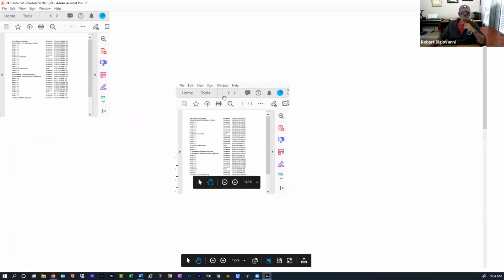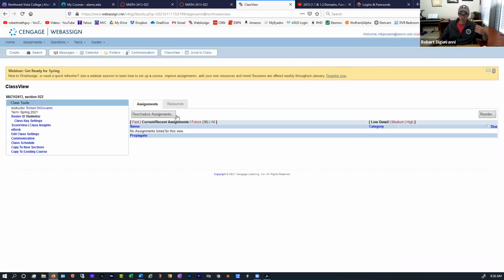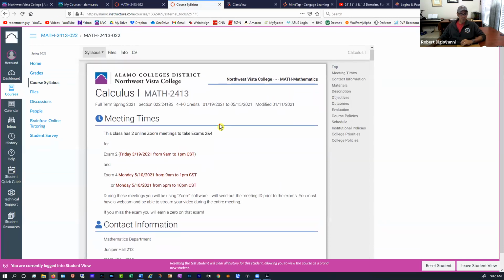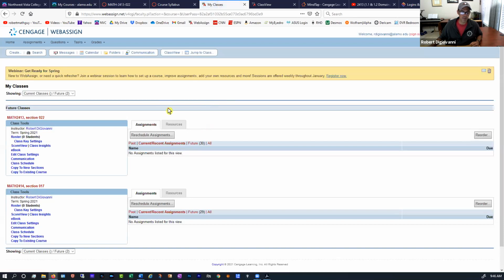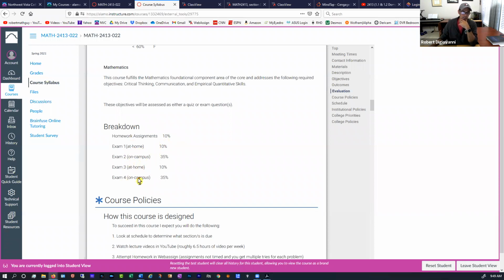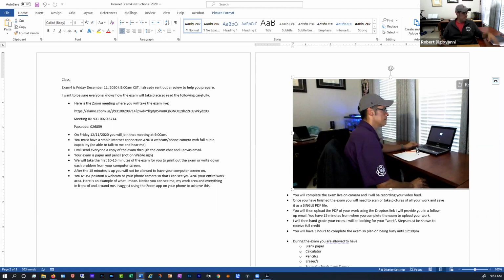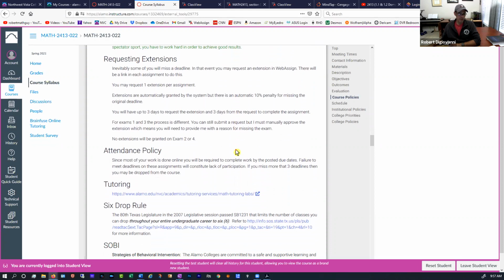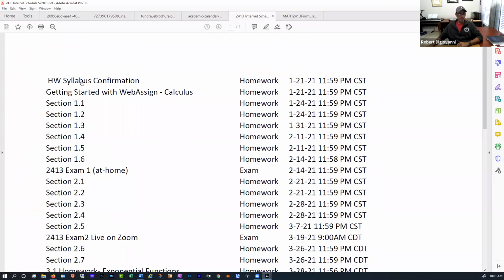2413 Internet Orientation SP2021